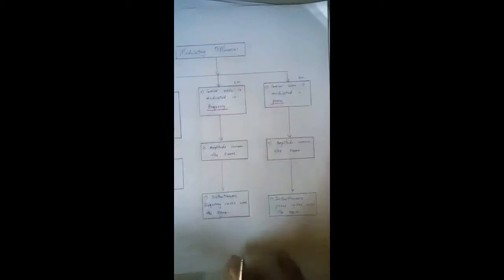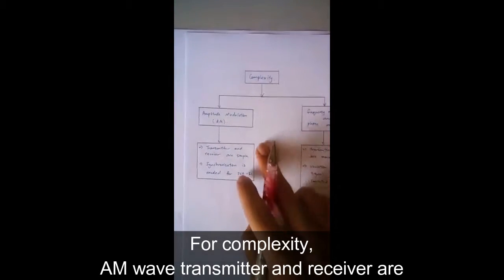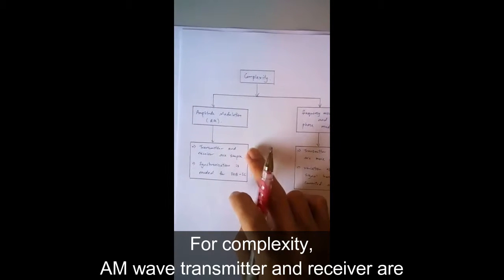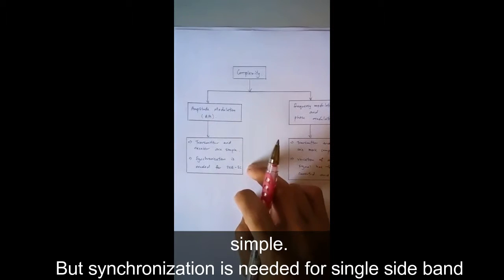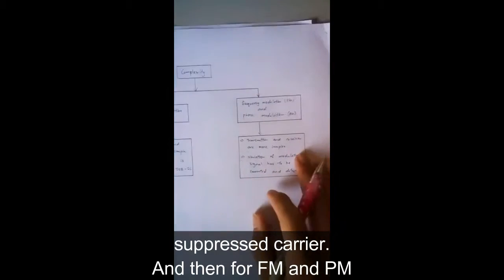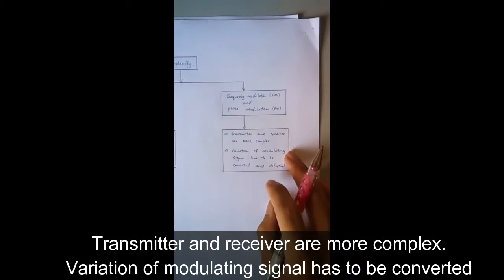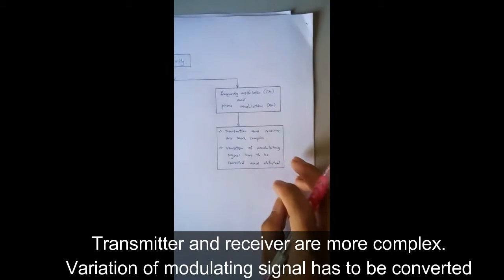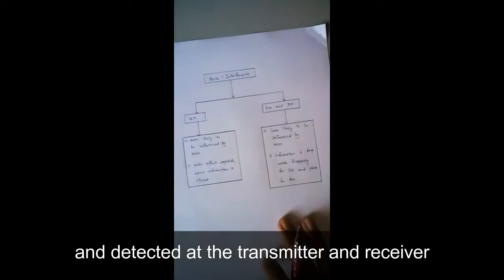The differences between amplitude modulation, frequency modulation and phase modulation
By
UK35004 Nur Azri Bin Muazammil
UK33363 Ahmad Faidzul Bin Mohd Azam
S39177 Lau Gee Een
S39180 Lim Jee Khan

UMT.